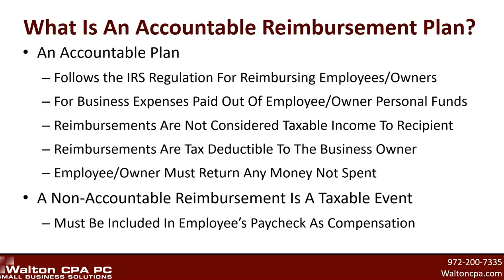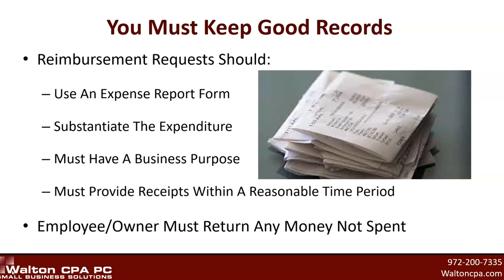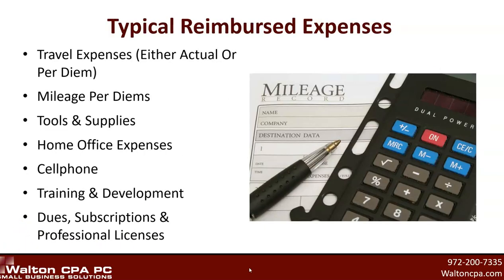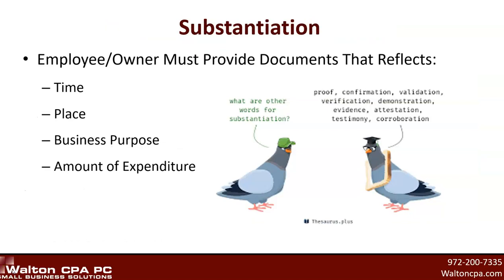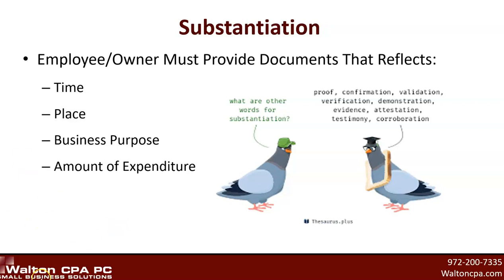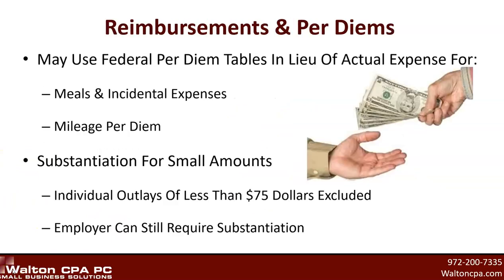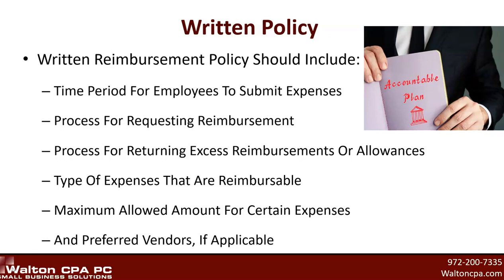Accountable Reimbursement Plans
Quick overview of accountable reimbursement plans.